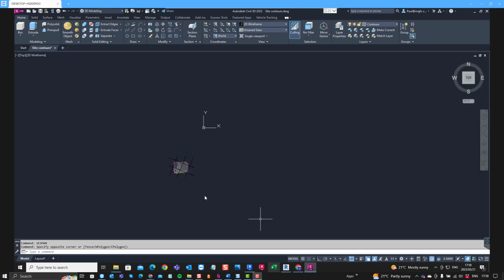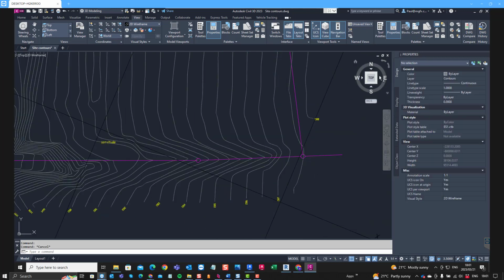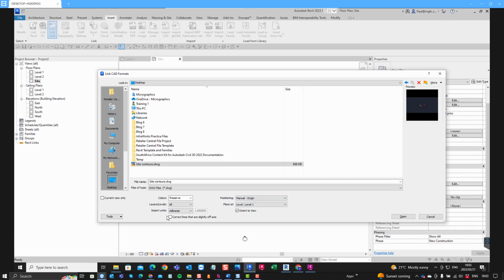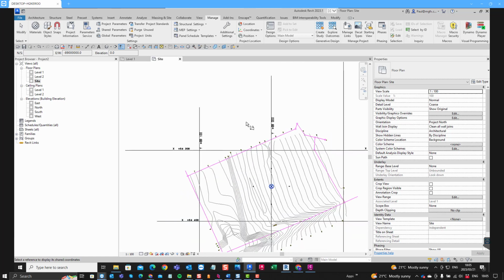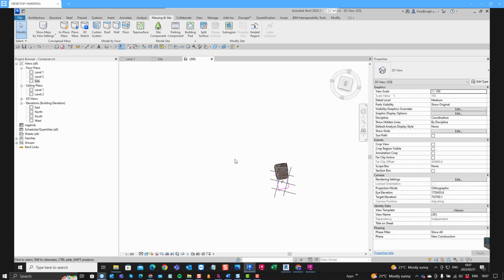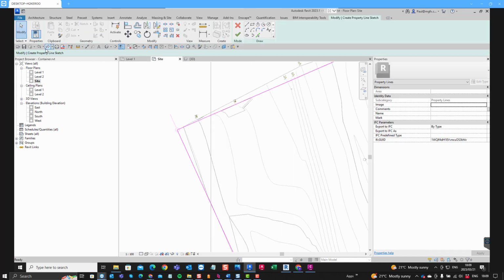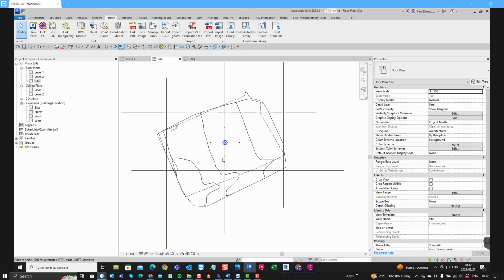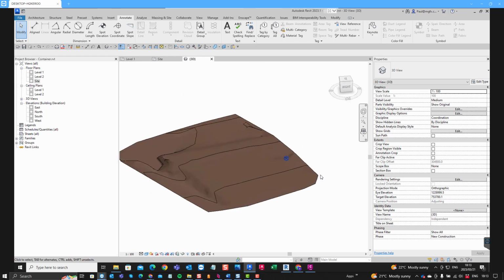Revit 2023 Set up a Site Container 1 of 3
In this video we set up a rabbit site container file which includes the coordinate system as well as the topography and property lines that we need for project. it serves as the basis for the following blogs in which we will demonstrate the acquiring of the coordinates from this site container,  as well as the positioning of our model in the side container.